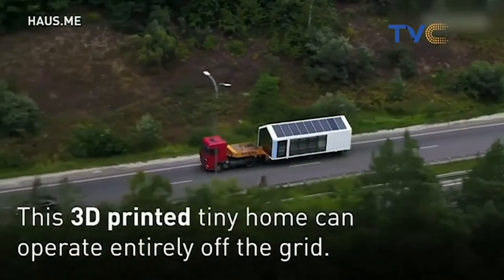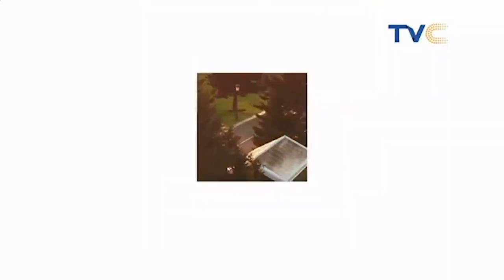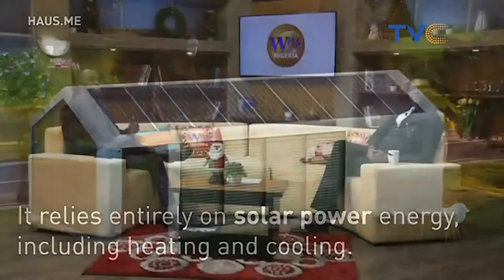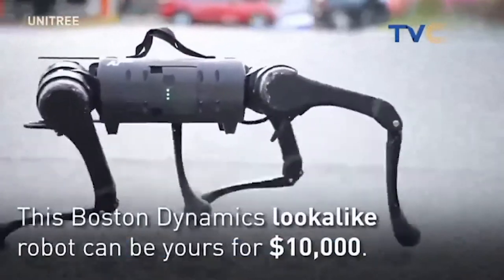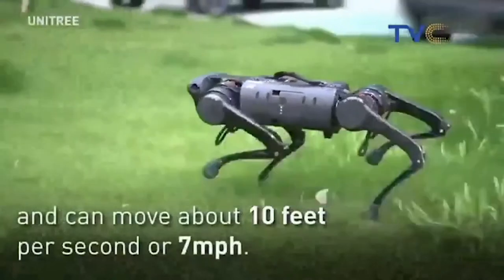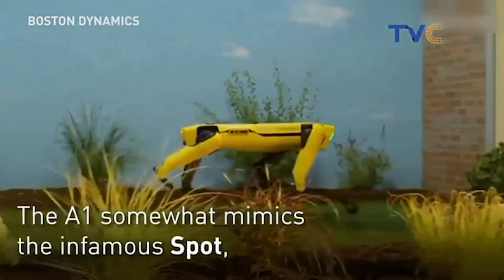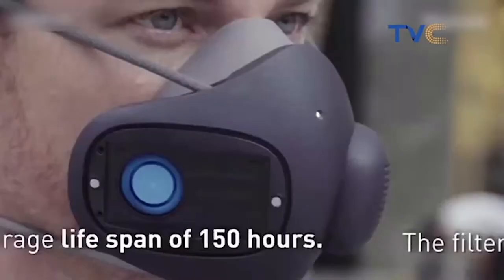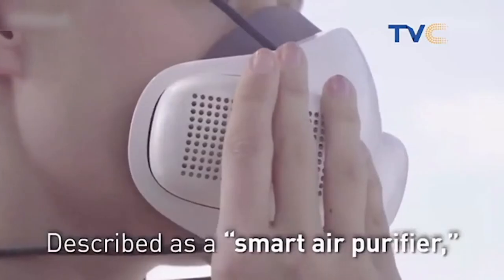What Do You Think About This 3D Mobile Home That Relies Entirely On Solar Power Energy?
3D printed home
Robot Dog
Smart mask (smart air purifier)

Wake Up Nigeria, January 4, 2021